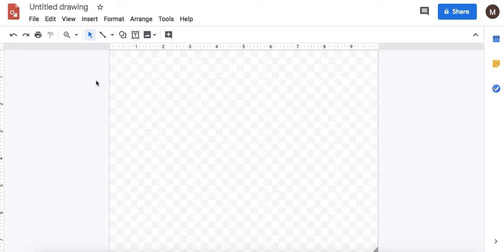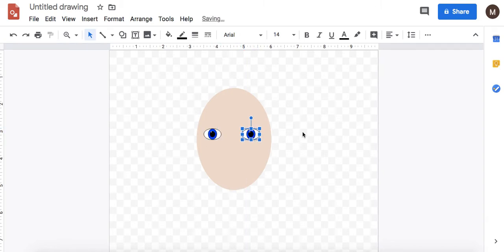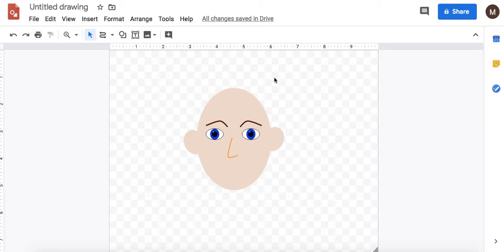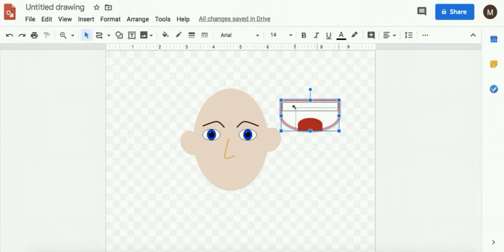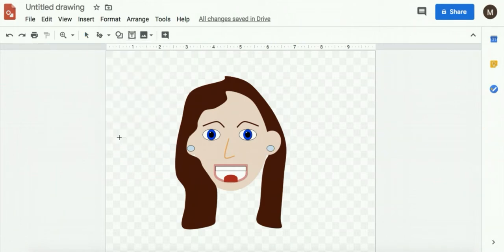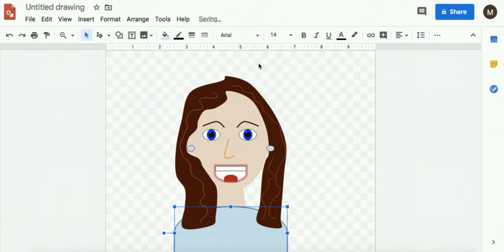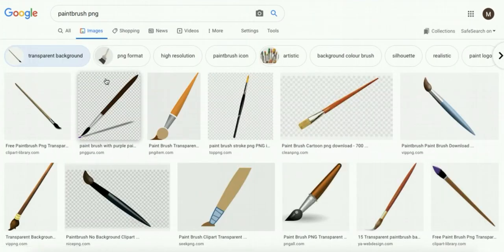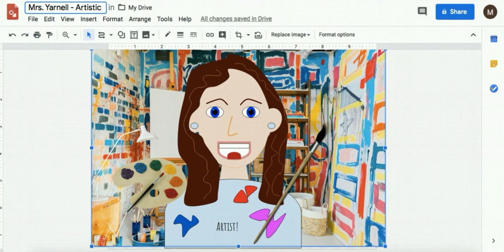Google Drawing Self Portrait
Create a self portrait using Google Drawing